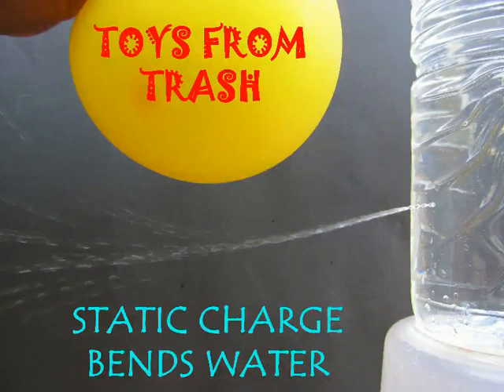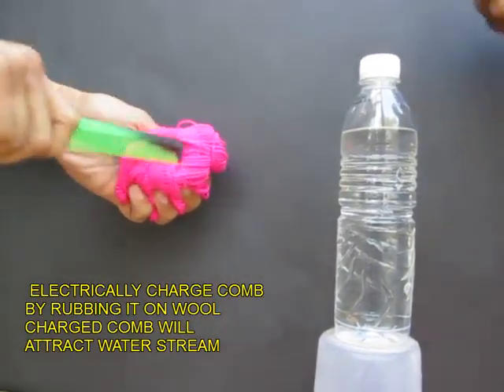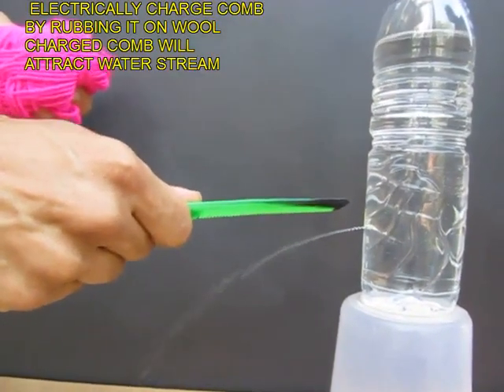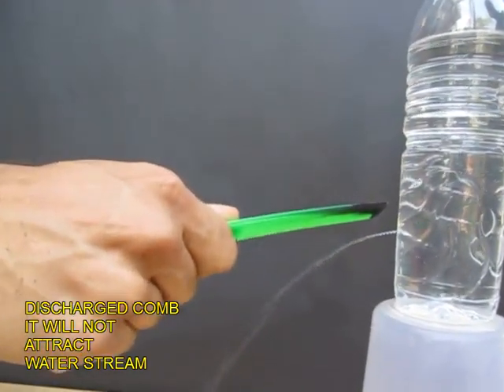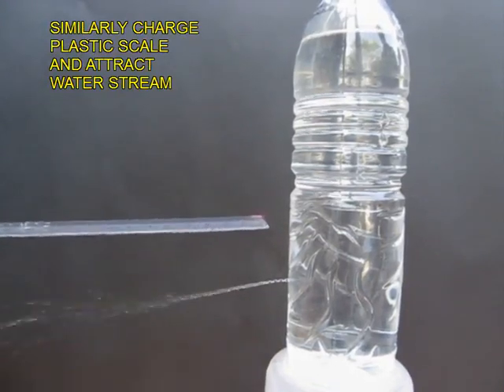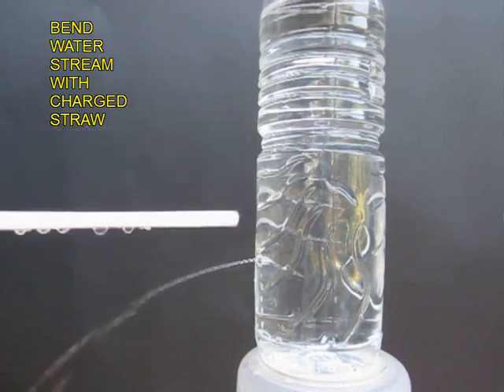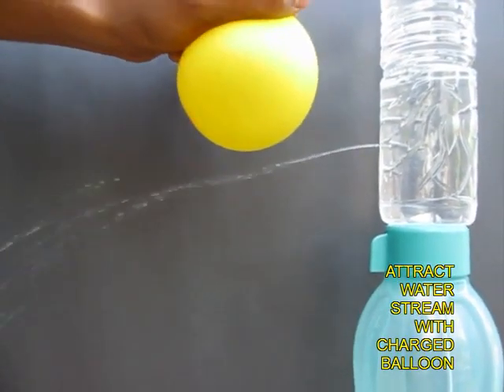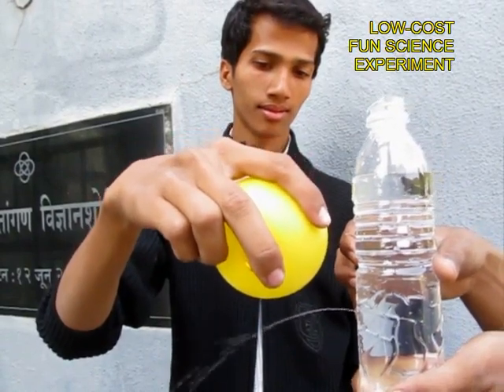STATIC CHARGE BENDS WATER - ENGLISH - Power of Static Electricity!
Fill a bottle with water and place it on a perch. Then make a small hole with a needle near the bottle base. A thin stream of water will gush out. Bring an ordinary comb near the water stream and nothing will happen. Now rub the comb on wool to knock off some of the electrons and charge it electrically. Now on bringing the charged comb near the water stream it will be attracted to the comb. You can visibly see the water stream bend. Instead of the comb you can repeat the experiment with a charged straw or a charged balloon. This experiment works best on a cold, dry day. On a moist, rainy day the charge leaks off very fast.
This work was supported by IUCAA and Tata Trust. This film was made by Ashok Rupner TATA Trust: Education is one of the key focus areas for Tata Trusts, aiming towards enabling access of quality education to the underprivileged population in India. To facilitate quality in teaching and learning of Science education through workshops, capacity building and resource creation, Tata Trusts have been supporting Muktangan Vigyan Shodhika (MVS), IUCAA's Children’s Science Centre, since inception. To know more about other initiatives of Tata Trusts, please